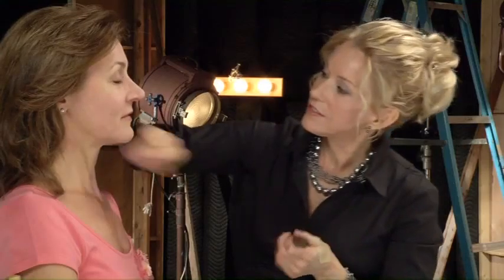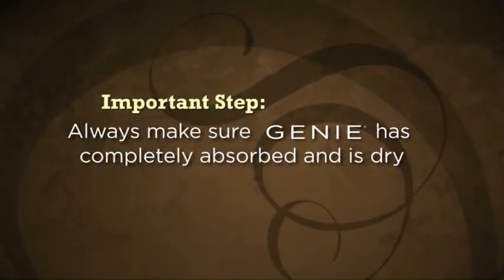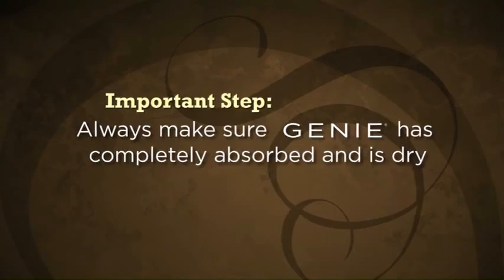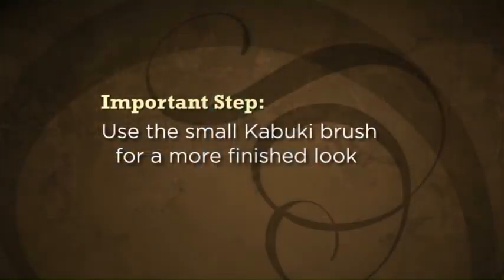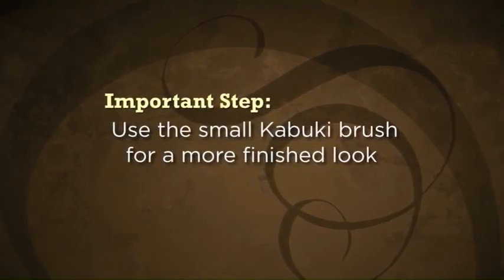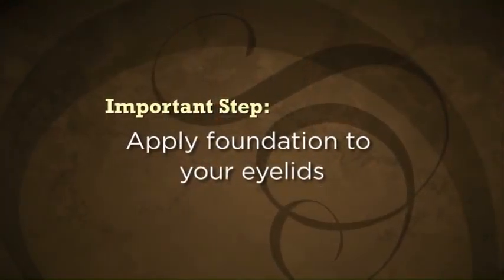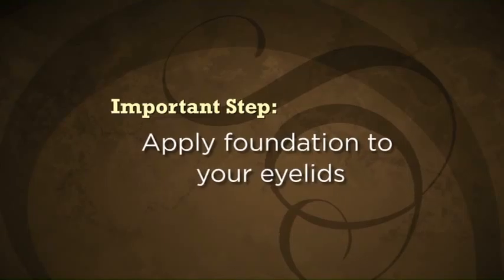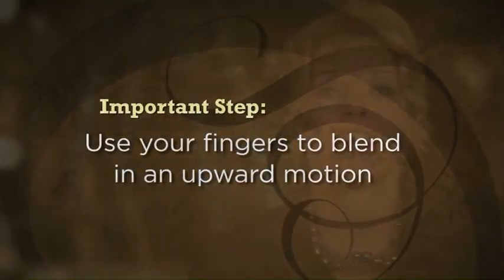Apply Liquid Foundation Like a Professional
GENIE Instant Line Smoother and GENIE Line Smoothing Foundation work together to deliver beautiful, wrinkle free skin in just one step.

Hollywood Makeup Artist, Patty Bunch, walks you through step by step on how to apply GENIE Line Smoothing Liquid Foundation like a professional!